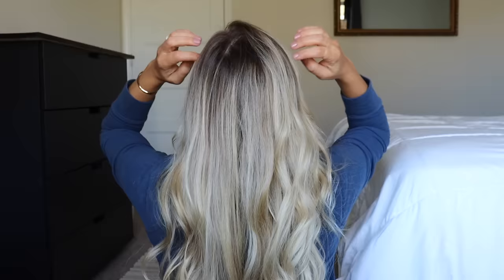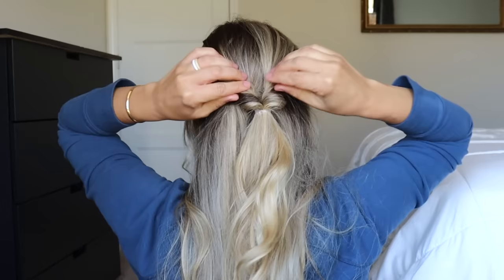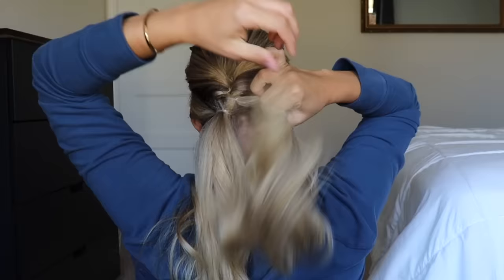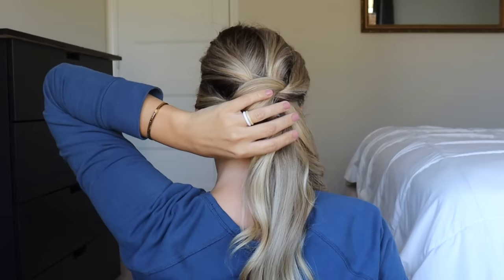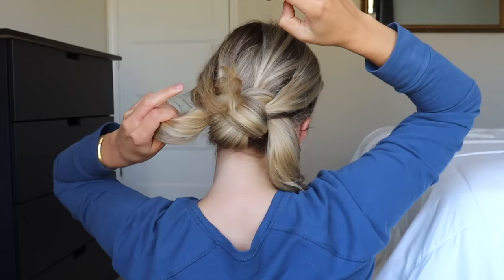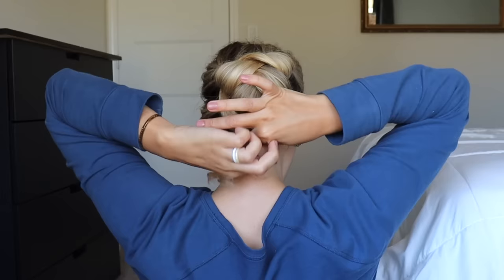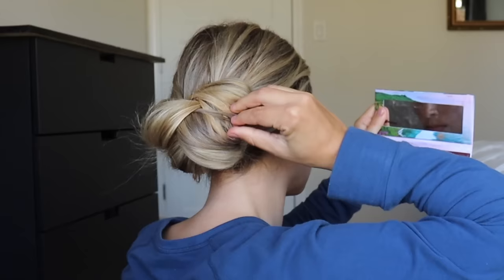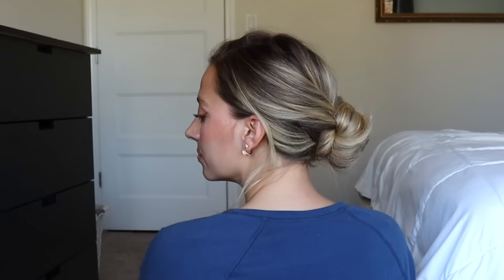EASY UPDO HACK YOU NEED TO TRY! MEDIUM & LONG HAIRSTYLES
Hey everyone! Today I'm here to show you an easy updo hack. This updo hack is a perfect hairstyle for the holidays or any type of occasion. This updo is going to work best on medium and long hair. Let me know if you try this in the comments below! XOXO

HAIR PRODUCTS I USE ON MY HAIR:
Amika Purple shampoo
Shea Moisture Regular shampoo
Shea Moisture Deep Conditioner
Moroccan Oil
Hair Elastics
Bobby Pins: Metagrip bobby pins from Sally's